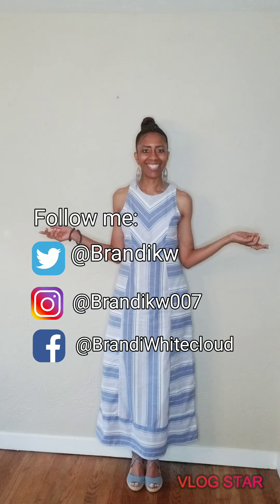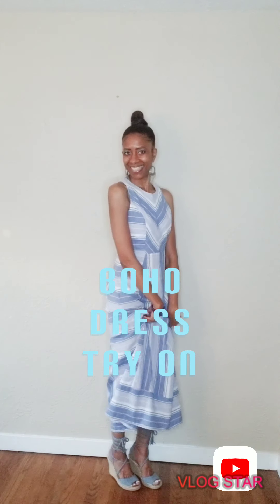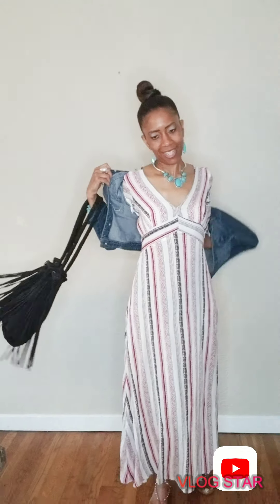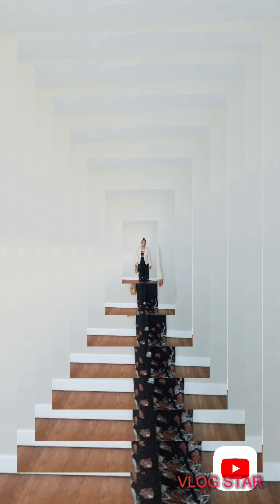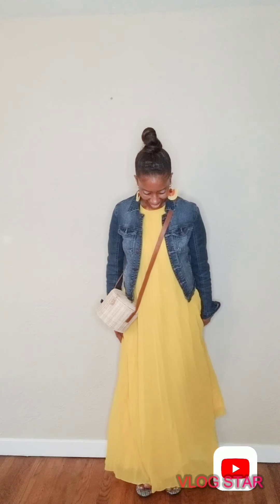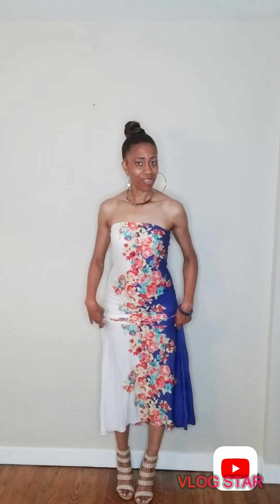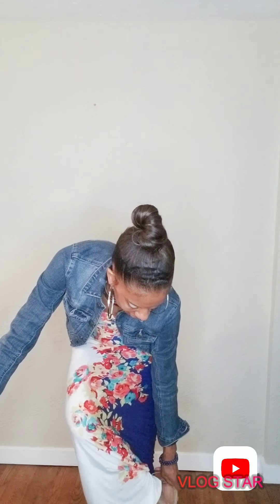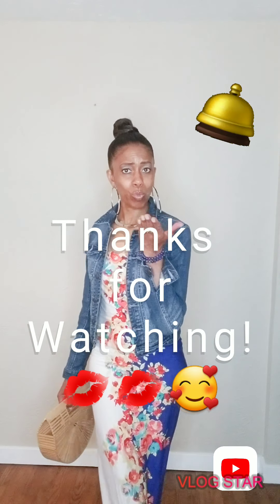Summer Dresses 2019 (BoHo Chic) Look Book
Hey Diva's

Turn some heads with these BoHo dresses, floral, flirty maxis or sexy body cons. Stay cool when the weather heats up with summer dresses. Look and feel fabulous, whether going to a special event or just chilling at the beach.  Accessorize with lots of bangles and hats to complete your look!

Items:

Yellow pleated halter dress@ 21.com (sold out) Wishlist
Blue&White floral strapless bodycon@ 21.com

Accessories: Forever 21, Marshall's, Ali Express, Nordstrom's

Shoes: Charles by Charles David nude shoe
             Kate Spade blue leather flip flop
             Sequin peacock flip flop JCPENNEY
             Michael Kors Chambray espadrilles
             Express tan leather studded  criss
             cross strap sandals

Bag: Bamboo half moon bag BooHoo
         Bucket straw bag Forever 21
         Michael Kors blue leather silver trim bag